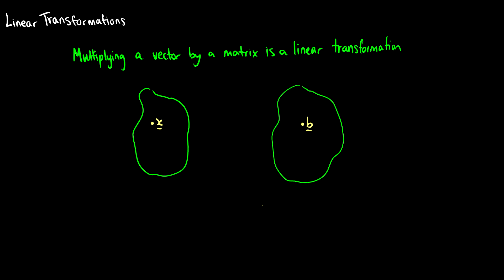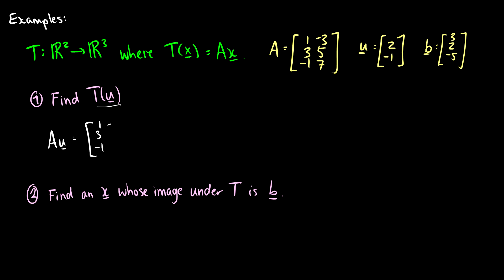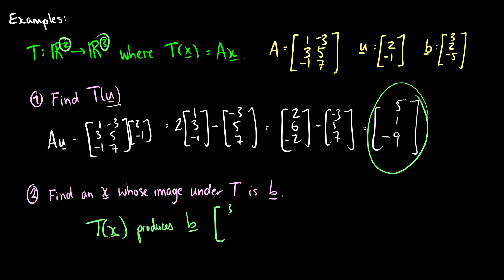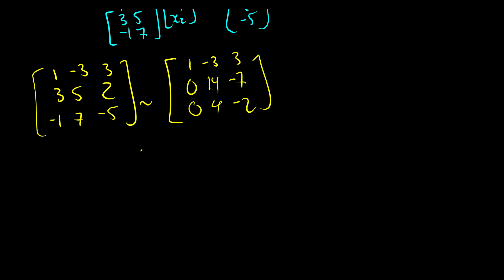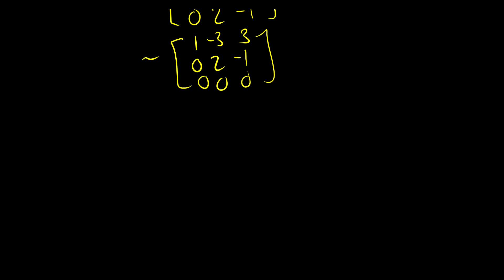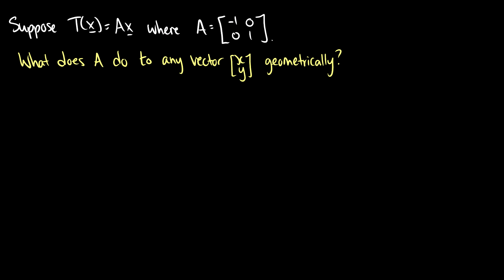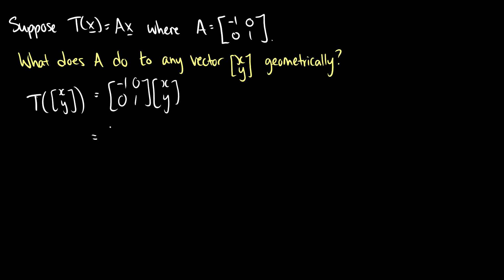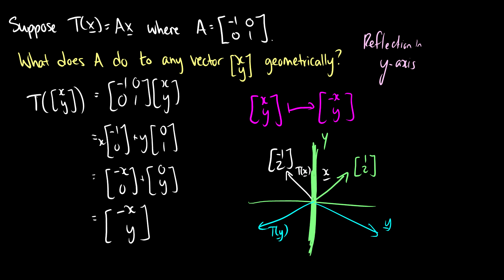[Linear Algebra] Linear Transformations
We discuss linear transformations in linear algebra.

*--Recommended Textbooks--*
3,000 Solved Problems in Linear Algebra (Lipschutz)

We introduce linear transformations, which are essentially just functions. This is what linear algebra is about!